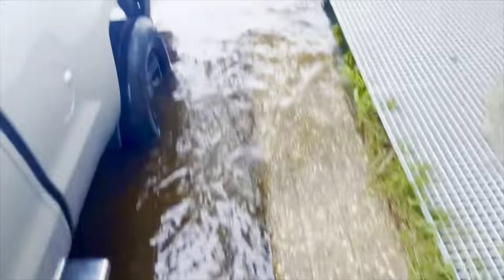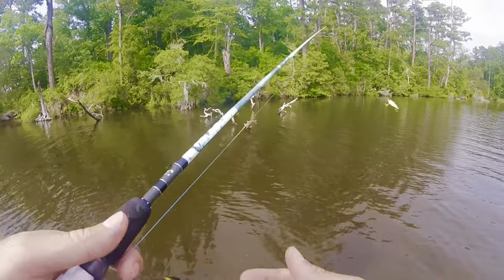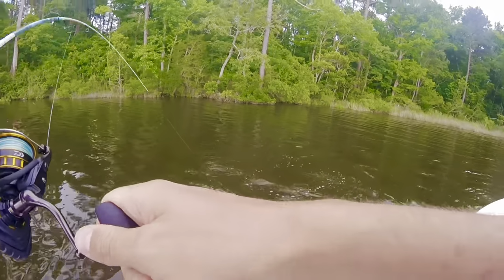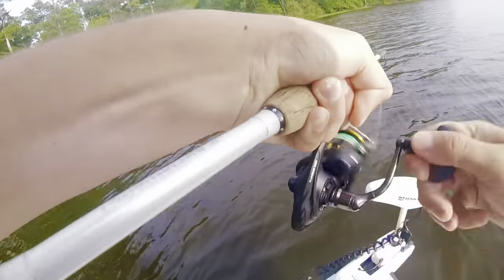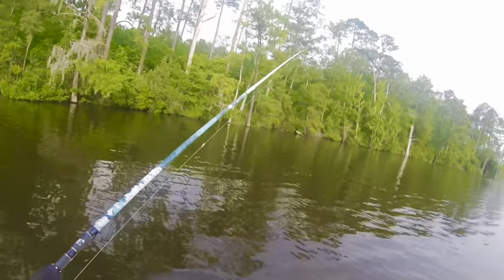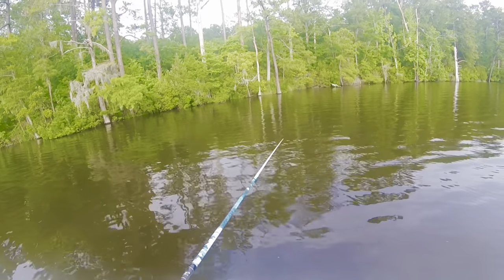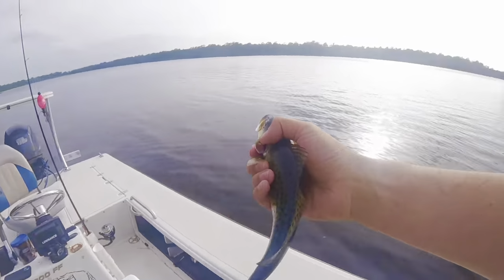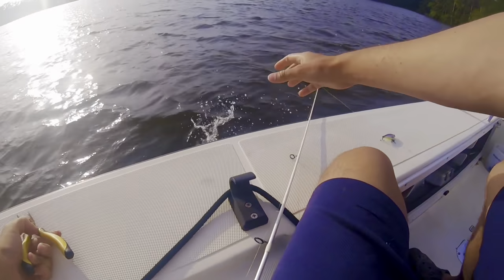Tips And Techniques For Trout And Redfish On The Neuse River!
Thank you for checking out my video on tips and tricks for catching speckled trout while fishing on the Neuse River